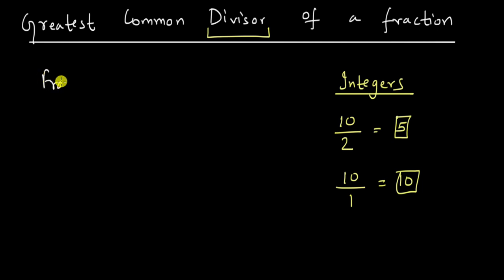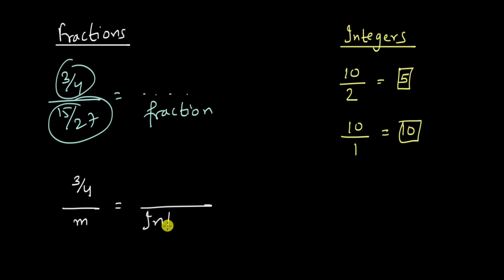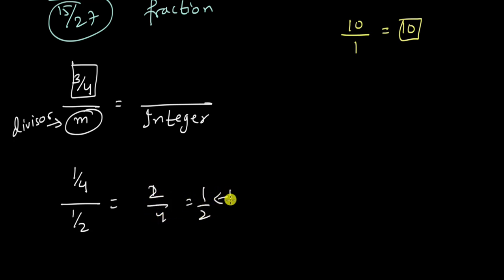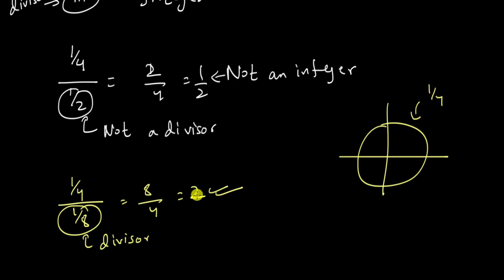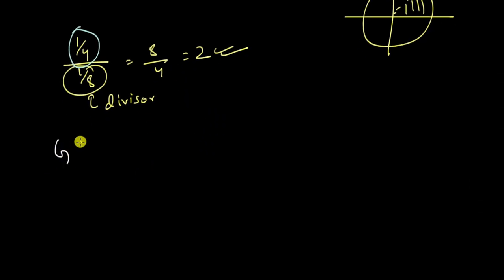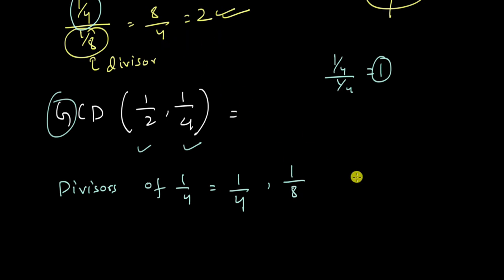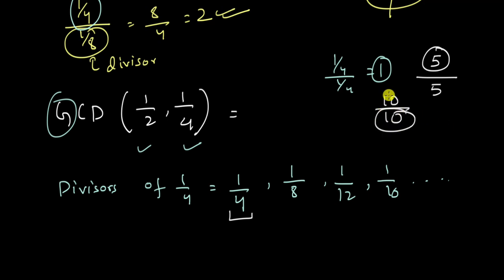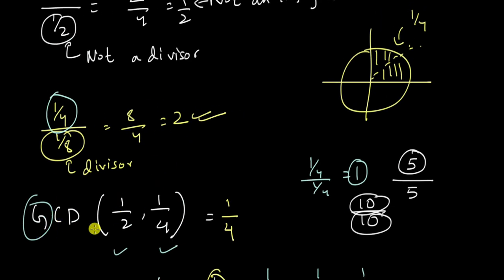What is the meaning of divisor of a fraction? | GCD of fractions without trick